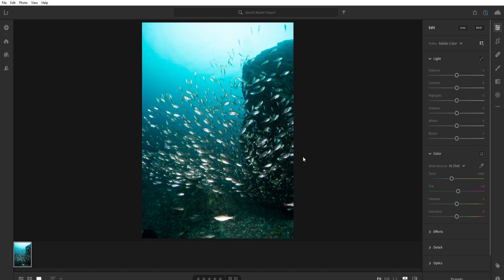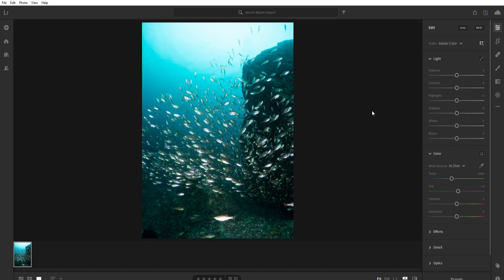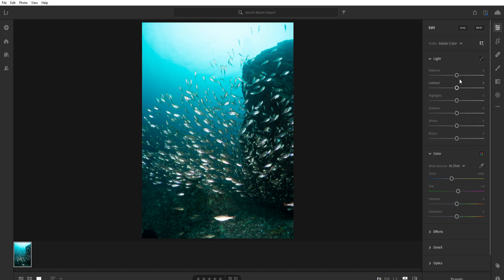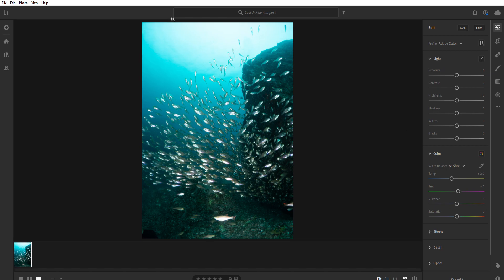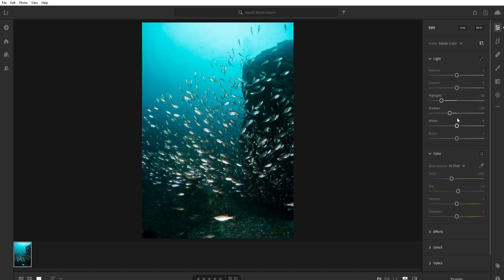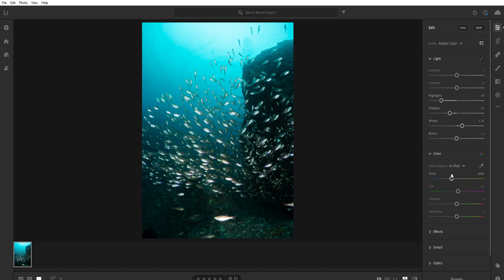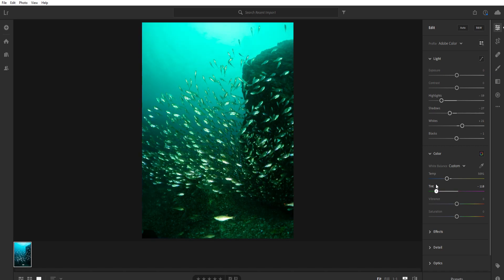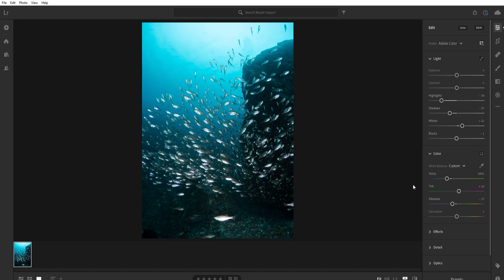Post-Processing for Beginners: Working with RAW Files (1/6)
Want to shoot RAW but too intimidated to get your feet week in post-processing? Dive into these easy video tutorials and start to really wow people with your skills